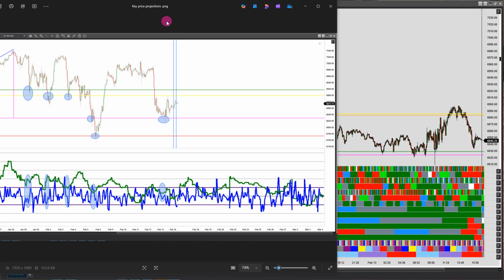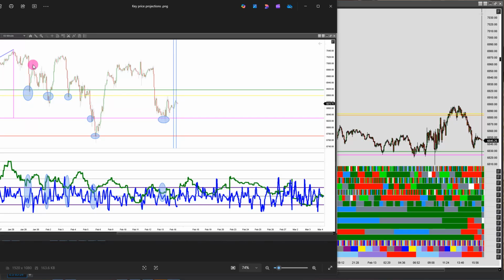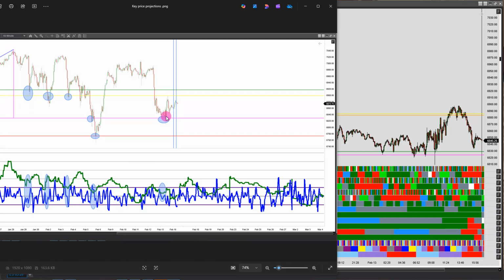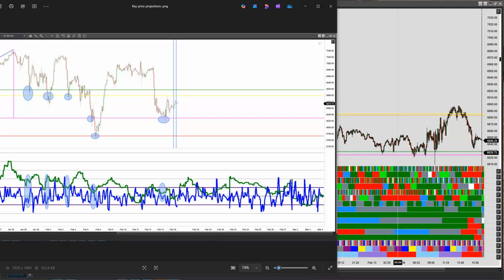Plato price points of force with Astro Excel timing!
Price projections on a 60 minute from 1-28 and confluent points from 2-11 projections on the 4 minute chart mark significant low levels.